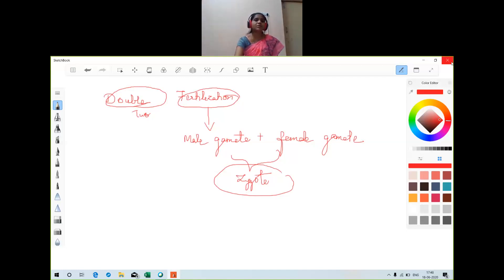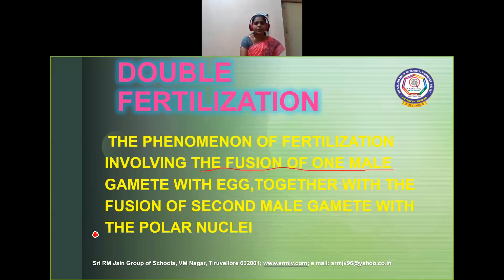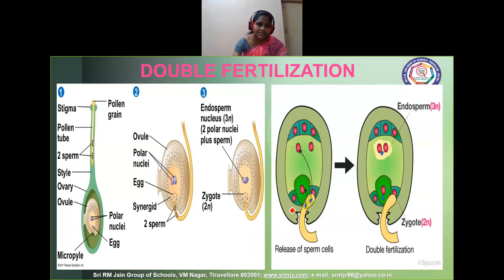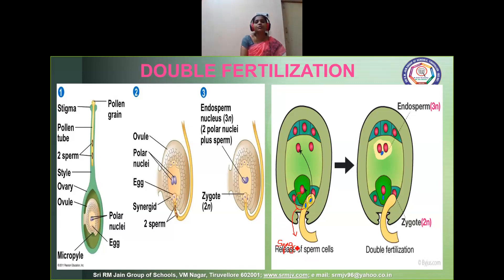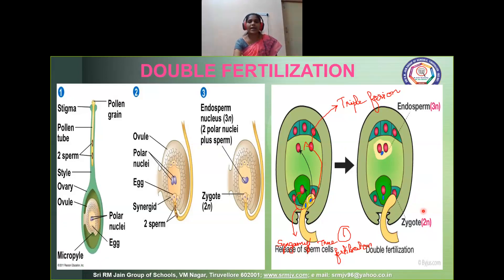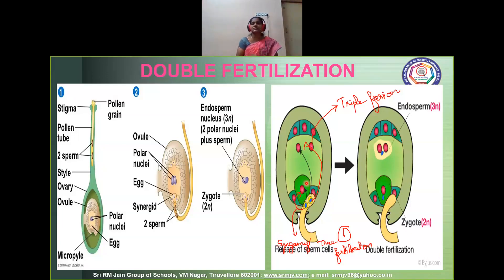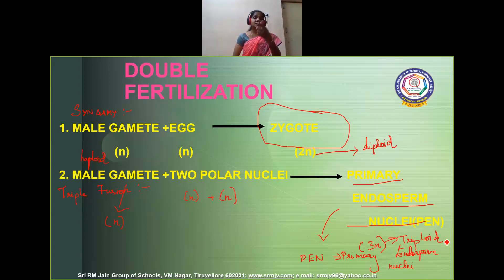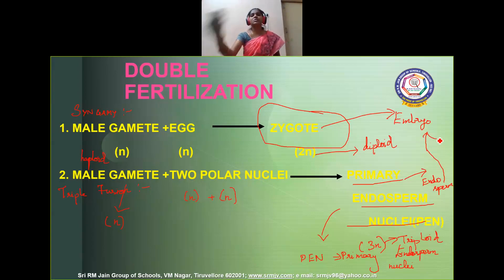CBSE - CLASS - XII - BIOLOGY - DOUBLE FERTILIZATION.